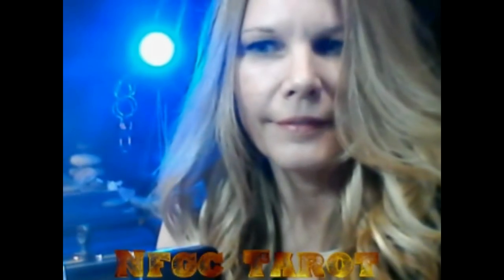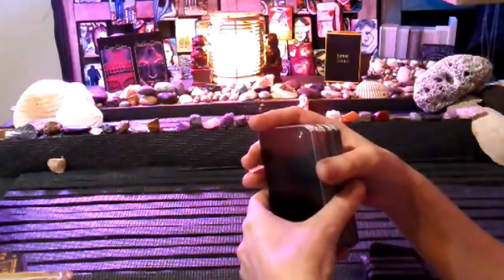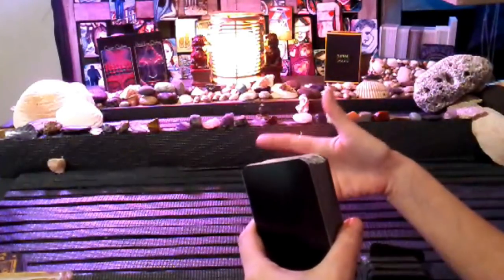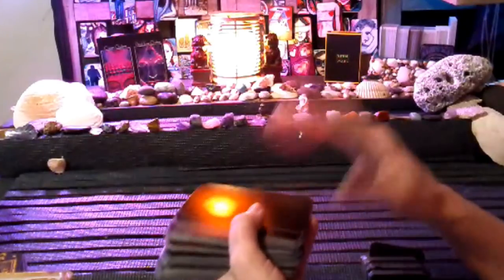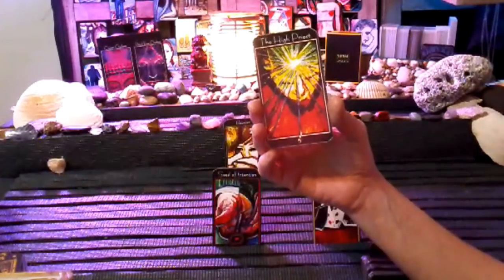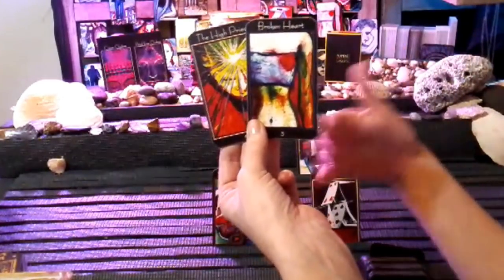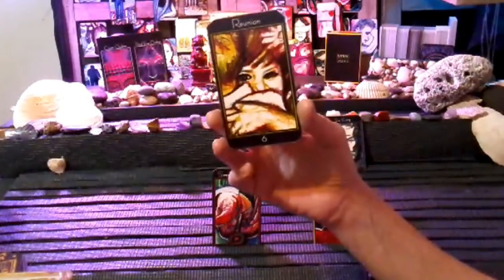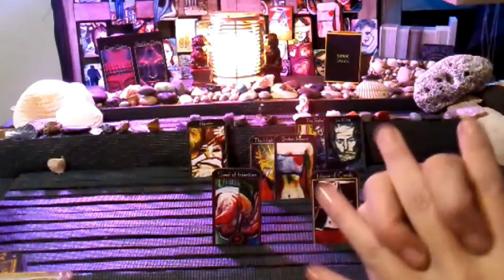Yin Feb 25 to March 4 ~ It is Safe to Love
Greetings from NFGC TAROT!!
A single deck with card description $75 which includes shipping (extra $10 charge for Canadian shipping).
or
A twin flame reading plus A single deck with card description $100 which includes shipping (extra $10 charge for Canadian shipping).

The theoretical aspect of my book is complete so I'm doing private readings again! My approach to tarot in the book is from a quantum perspective, bridging the gap between science and spirituality. Not only do I explain what consciousness is, but also how it manifests your reality.
(Please wait for my email response before sending payment for a reading. You should receive it within 24 hours)

1) Past, Present, Future (General)~ 5 cards $20
3 cards main spread, 1 card overall energy, 1 universal message

2) Celtic Wing (General)~13 cards (+ clarifying if needed) $50
11 cards main spread, 1 card overall energy,1 universal message

3) 11:11 Twin Flame (Love):

A) Basic TF~ 16 cards (+ clarifying if needed) $60
5 cards Yin, 5 Yang, 3 union, 1 card overall energy, 2 universal message

B) Extended TF~ 52- $100
5 Yin (+ 3 clarifying- past, present & future)= 20, 5 Yang (+ 3 clarifying- past, present & future)= 20, 3 union energies- foundation, crown & heart (+ 2 clarifying- Yin & Yang aspects)= 9, 1 card overall energy, 2 universal message

4) Yin/Yang Reading (Love):

A) Basic Y/Y ~ 17 (+ clarifying if needed) $60
6 Yin, 6 Yang, 2 union,1 card overall energy, 2 universal message

B) Extended Y/Y~ 53- $100
6 Yin (+  3 clarifying- past, present & future) = 24, 6 Yang (+  3 clarifying- past, present & future) = 24, 2 union energy, 1 card overall energy, 2 universal message

5) Divine Partnership (Love):

A) Basic DP~  21 (+ clarifying if needed) $80
9 Yin, 9 Yang, 1 card overall energy, 2 universal message

B) Extended DP~ 75- $120
9 Yin (+ 3 clarifying- Past, Present & Future)= 36, 9 (+ 3 clarifying- past, present & future)= 36, 1 card overall energy, 2 universal message

6)  Crystal Ball (Love & General)~ 26 (+ clarifying if needed) $80
25 cards= 5x5 grid- distant past, recent past, present, near future & distant future), 1 universal message

Lots of Love
~hugs~
Sherry-Hope
Seeing 11:11? It is a sign that you are awakening! As your evolution progresses you will notice more synchronicities and sequences of numbers. Notice what you are thinking when you see them... as they are messages from your twin, higher self or universe.

NFGC represents an awakening and detachment from a manufactured state of global cognitive dissonance and a movement towards a truly free world. This requires a great deal of introspection and self-growth, ultimately expanding the consciousness to a state of oneness with everything. When you've reached the state of blissful peace (or NGF)... you are no longer controlled by outside influences such as egoic materialism or other psychological and physiological needs, but instead, you are living from a place of true authenticity, peace, and love. Accepting what is, living in the now and loving all things doesn't require sacrifice (or giving of fucks). If everybody got this... no fucks would ever be required again. It doesn't mean you give no fucks. Knowing when and how many fucks to give is the key to inner strength and peace.